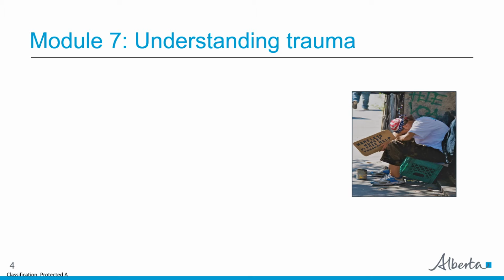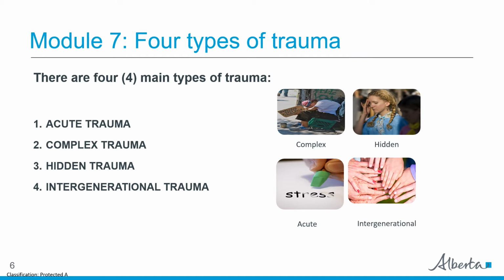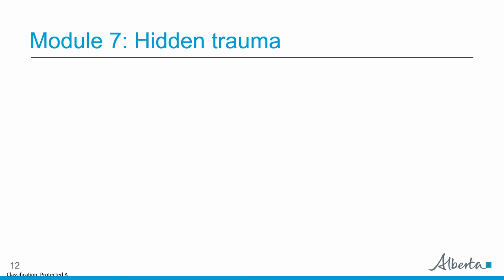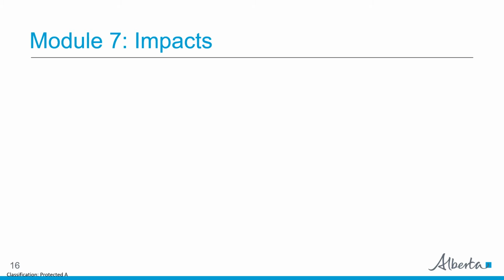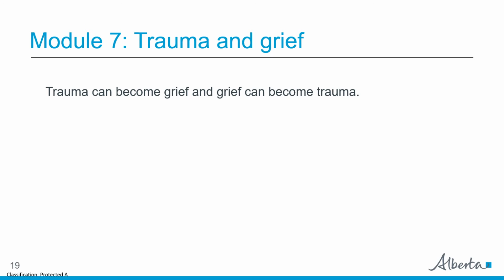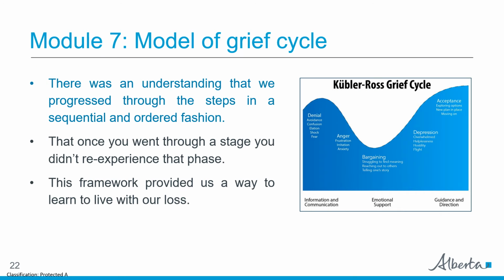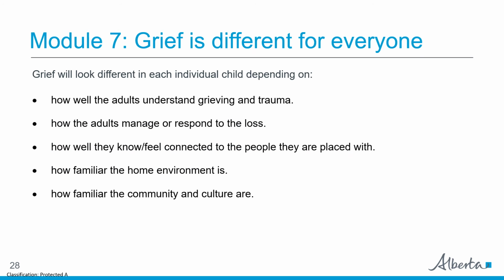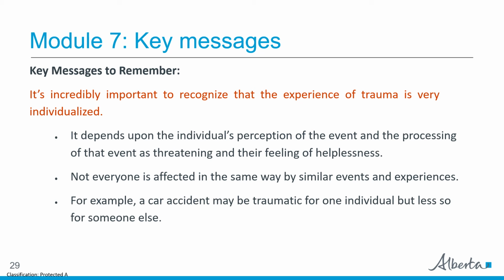Module 7 – Trauma, Loss and Grief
Module 7 Agency Training